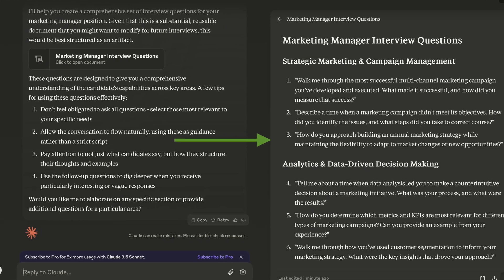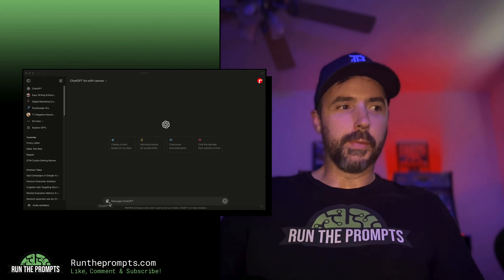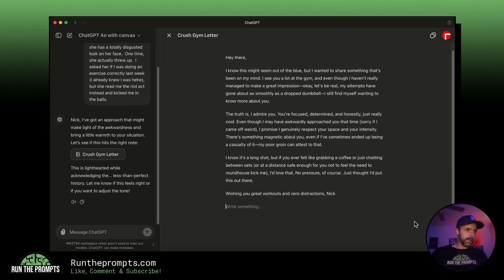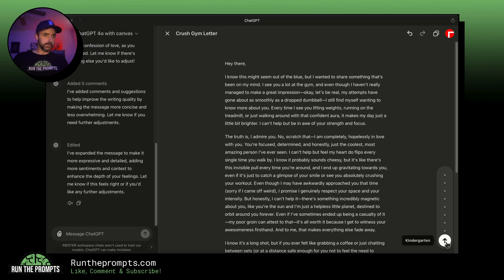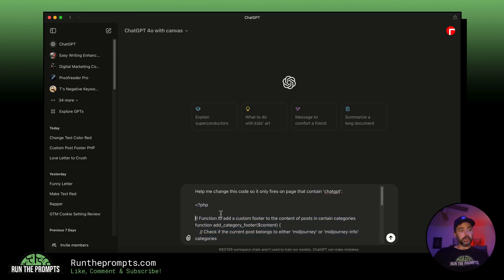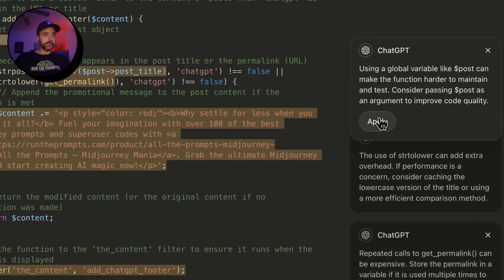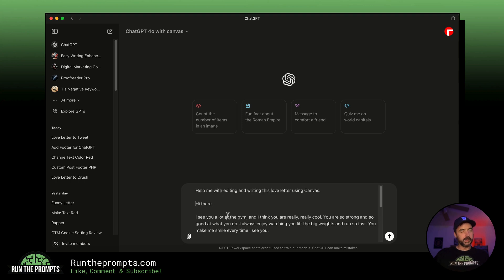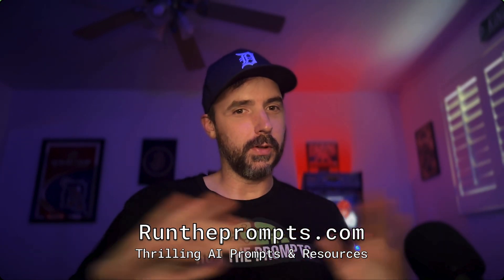ChatGPT Canvas Just Launched: See What It Can Do + Three Crazy Demos!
Dive into ChatGPT's crazy new Canvas extension with our demo! 🔥 Discover how to locate and use ChatGPT Canvas, explore two awesome examples that showcase its capabilities, and learn exactly what this innovative tool can do. 💡 Whether you're a content creator, a visual thinker, or simply curious about the latest developments in ChatGPT-4o with Canvas, this video will help you get up to speed quickly!

🔍 What You'll Learn:
1️⃣ What ChatGPT's Canvas feature is and why it’s a game-changer.
2️⃣ How to access and enable Canvas in ChatGPT-4.
3️⃣ Powerful demos of Canvas in action.
4️⃣ Bonus tips for making the most out of this extension!

Time Stamps:
0:00 - Intro
1:25 - What is ChatGPT's Canvas extension and who can use it?
2:45 - How to locate Canvas
3:02 - Venice.AI
4:03 - ChatGPT-4o with Canvas Writing Example
8:36 - ChatGPT-4o with Canvas Coding Example
12:00 - BONUS Tip for Canvas
13:55 - Wrapping it up

• 📕 Get “All The Prompts - Midjourney Mania" Today for 100+ of The Best Midjourney Prompts, Superuser Codes, and More

• 📹 This video was created with the help of Tella.TV, the AI-powered tool that's revolutionizing video editing. Want to save hours of editing time like we did?

Run The Prompts & Prompts The Planet!